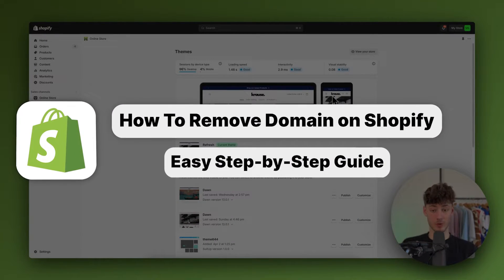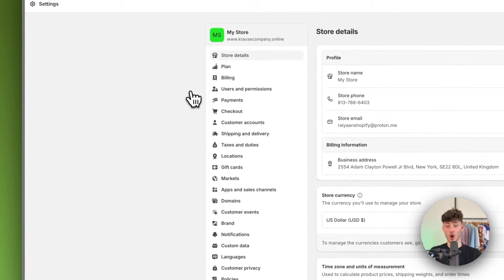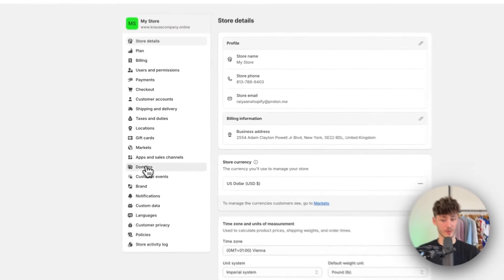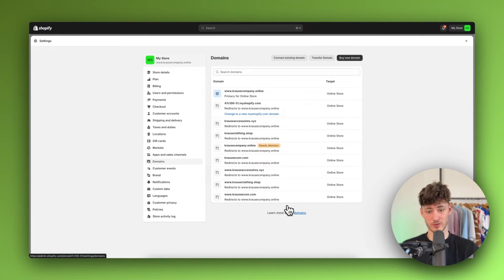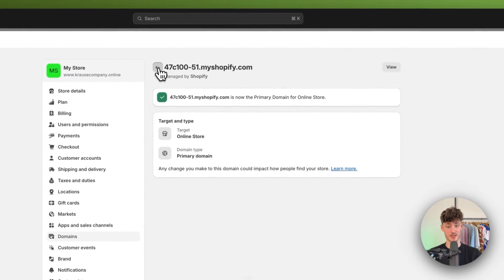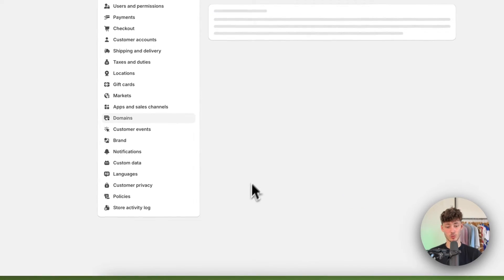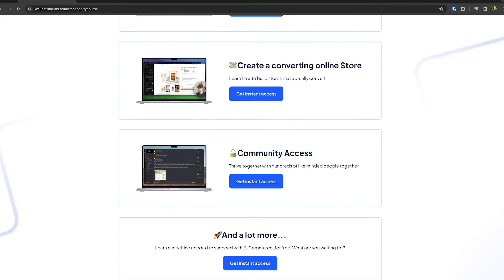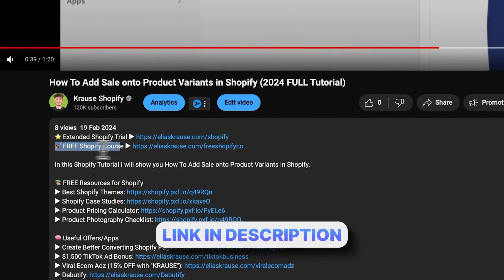How To Remove Domain on Shopify (Delete Third Party Domain)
In this Shopify Tutorial I will show you How To Delete/Remove a third party Domain on your Shopify Store

Chapters